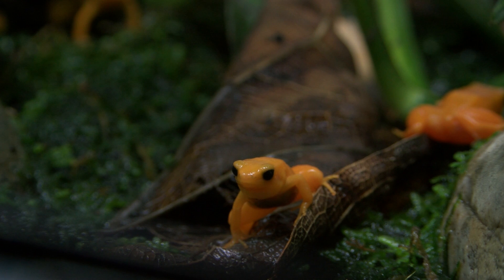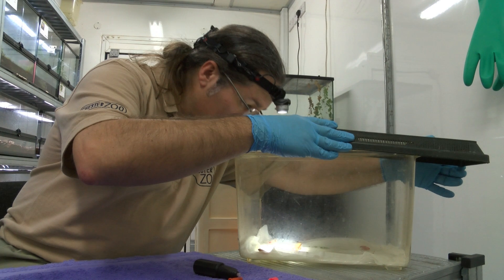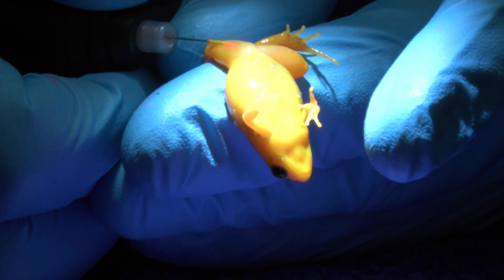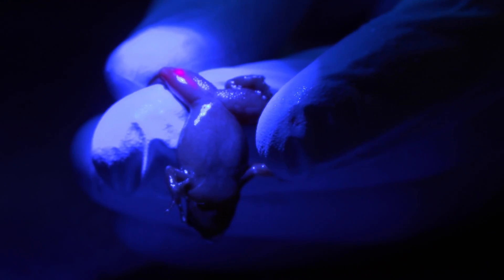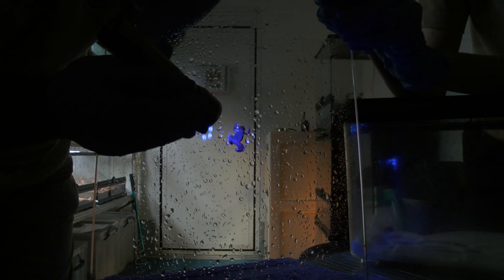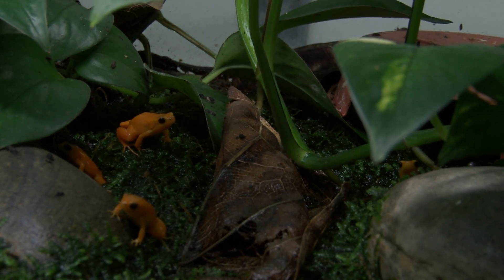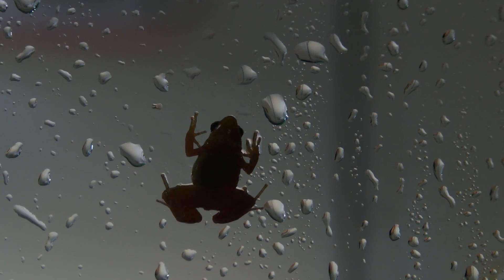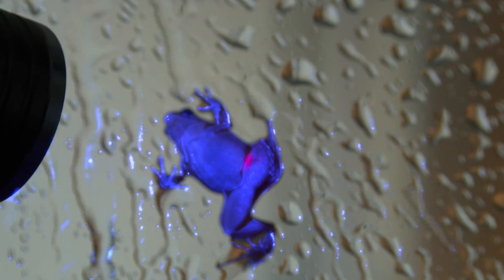Frogs which glow in the name of conservation - BBC News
Why zoo researchers are making critically endangered frogs glow in the name of conservation.